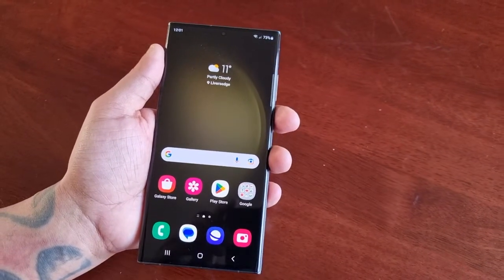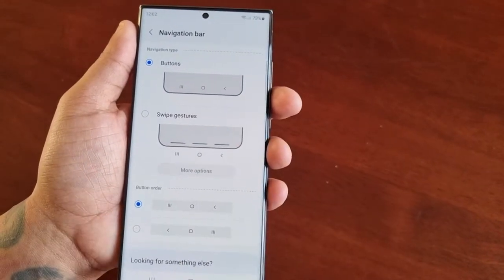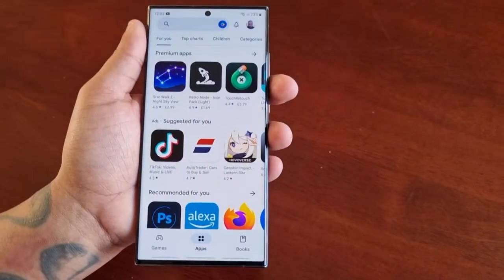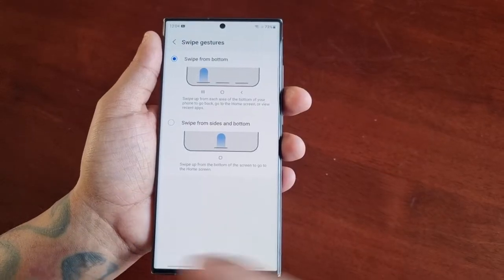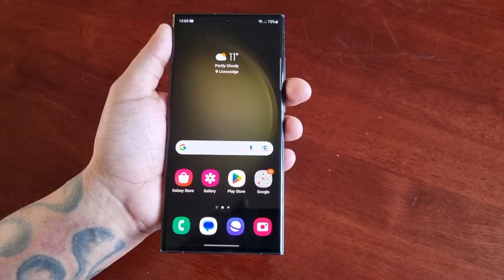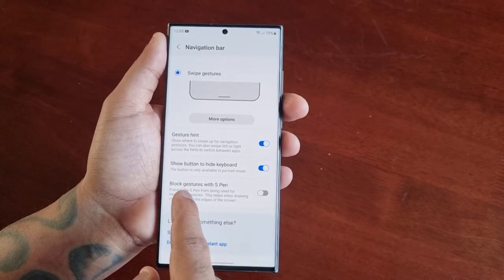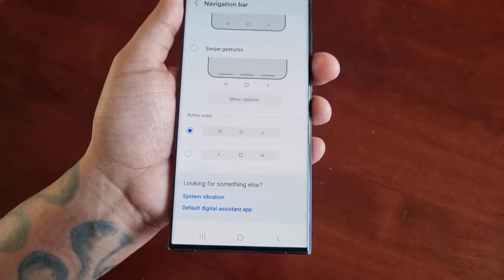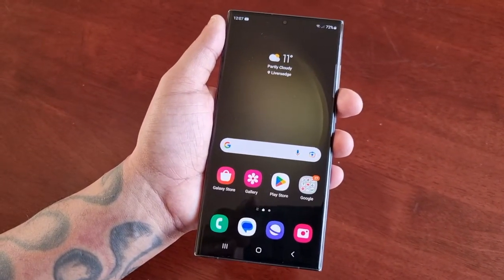Samsung Galaxy S23 Ultra How to Use the Swipe Navigation Gestures & Adjust Navigation Type Buttons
hey guys android doctor back again in this video i will be sharing with you
How to Use the Swipe Navigation Gestures & also how to Adjust Navigation Type Buttons like the recent apps button back button & home buttons